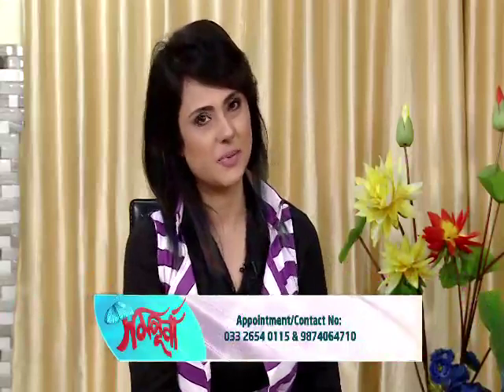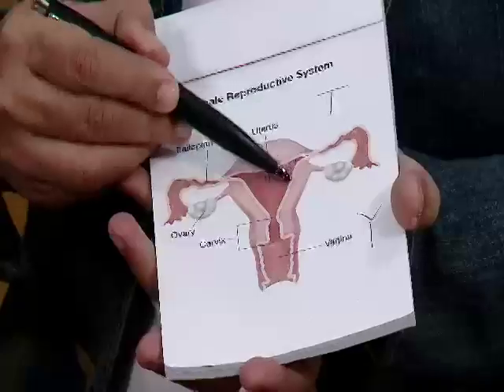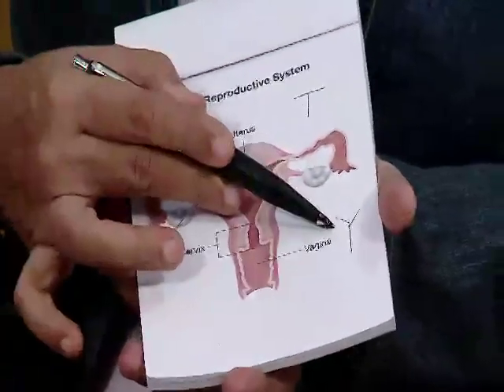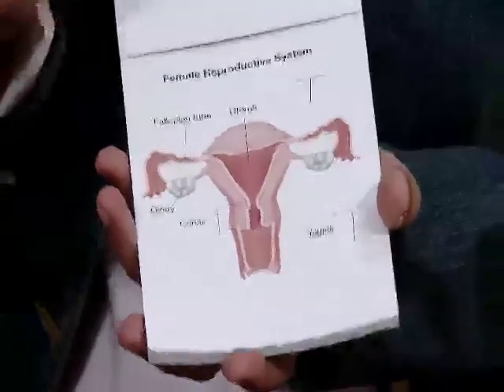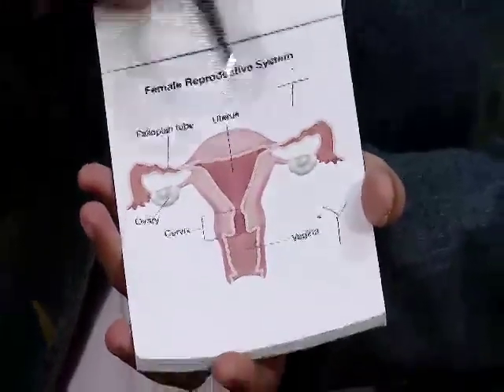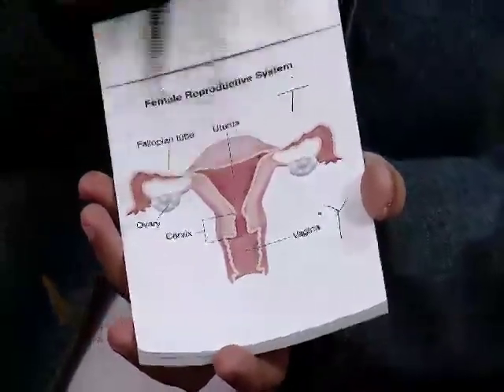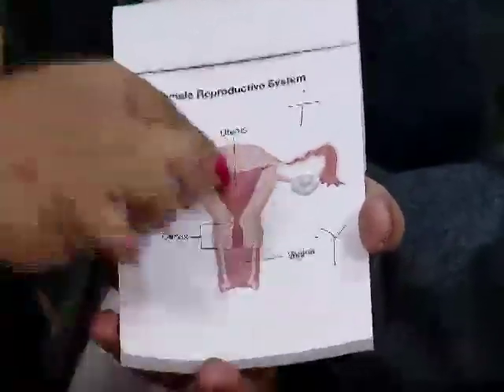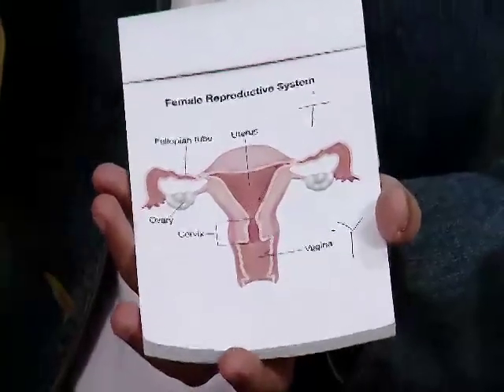Dr Shiuli Mukherjee explaining Turner Syndrome on Sampurna Doctor's Diary | Zee Bangla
Discover insightful insights into Turner Syndrome as Dr. Shiuli Mukherjee elaborates on this condition in an episode of Sampurna Doctor's Diary on Zee Bangla. Explore the complexities and nuances of this medical topic with expert guidance. Tune in for a comprehensive understanding of Turner Syndrome and its implications.

Mukherjee Fertility Centre led by Dr Shiuli Mukherjee in Belur (Howrah, West Bengal), board-certified in Reproductive Endocrinology and surgery by the National Board of Indian society of Obstetrics and Gynaecology. Her focus or research lies on lite IVF (Mild Stimulation IVF), recurrent pregnancy loss, poor ovarian reserve, and surrogacy.

MFC was started in March 2016 at Howrah, near Belur Math, with an initiative towards decentralization of super speciality health services among the common people of our society. Since most centres are situated at proper Kolkata, none at the district level, whereas people of all economic strata suffers from infertility. Especially in rural areas, frequent Gyaenecological infections cause tubal block leading to infertility. And they fail to treat due to the dearth of money.